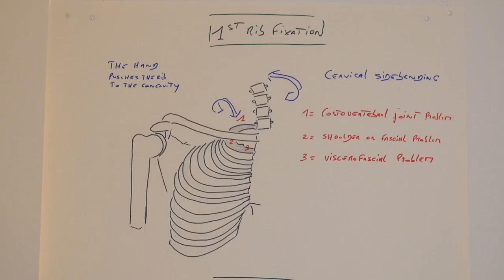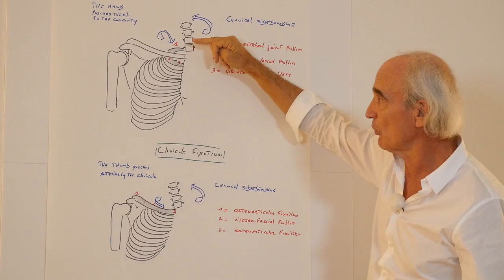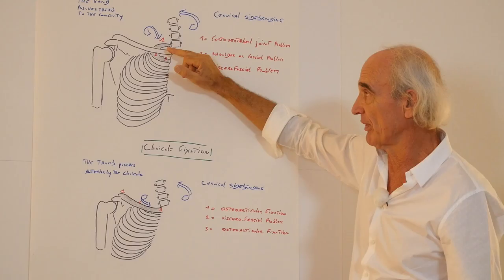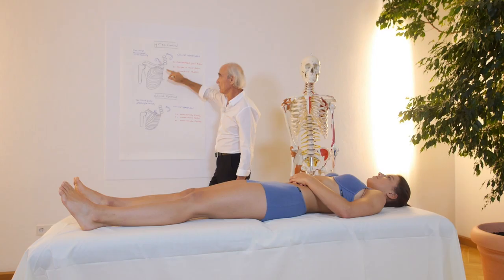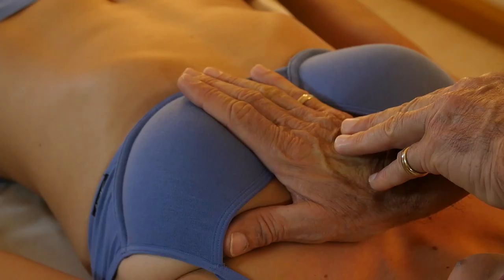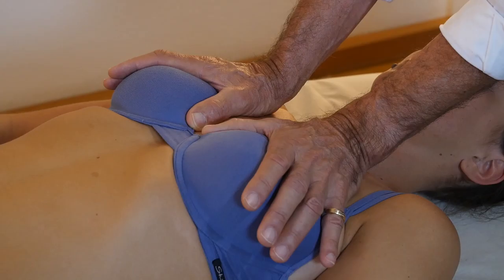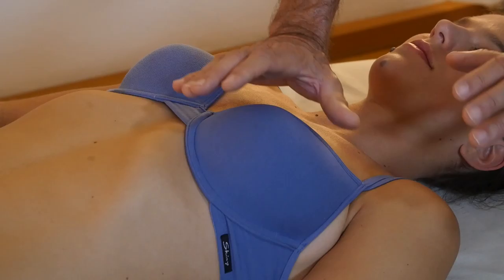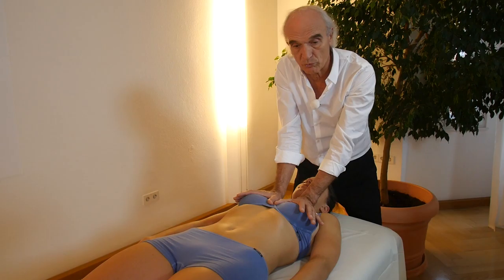JEAN-PIERRE BARRAL - Advanced Visceral Manipulation - THORAX - Trailer